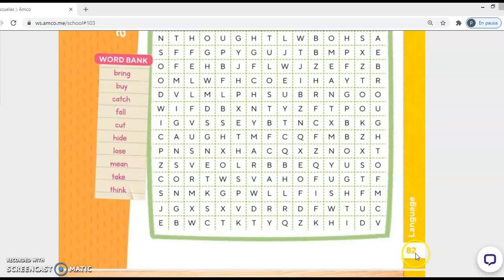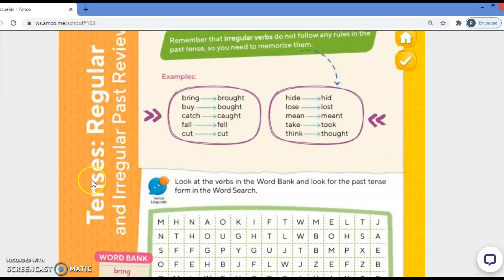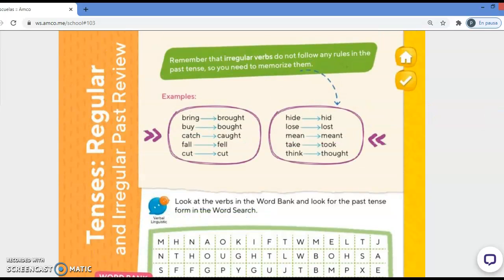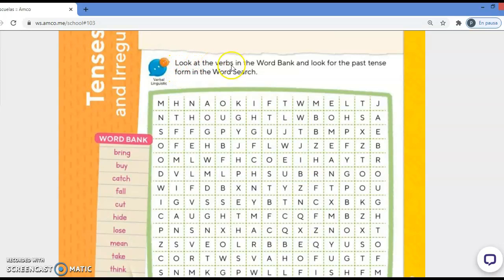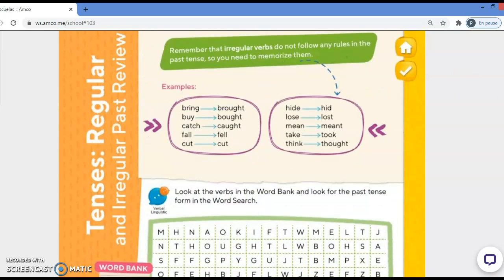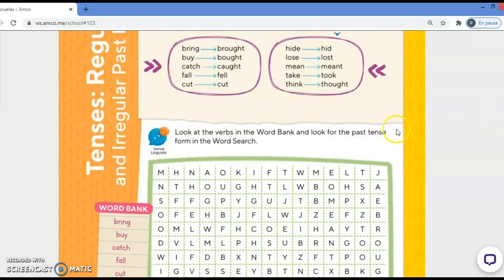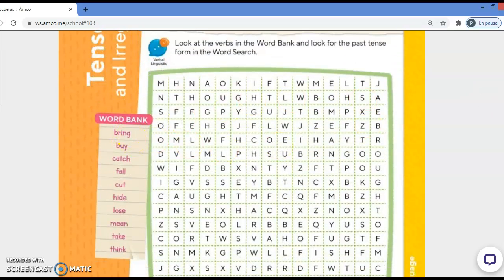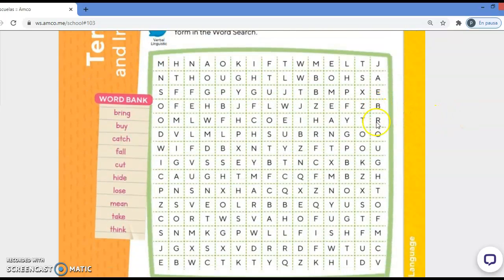Grammar 3rd 17-21